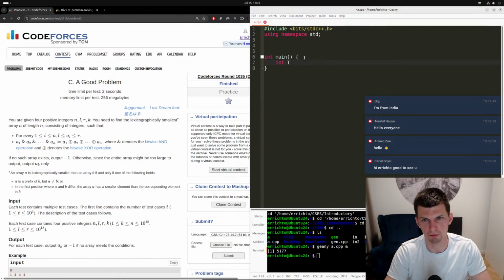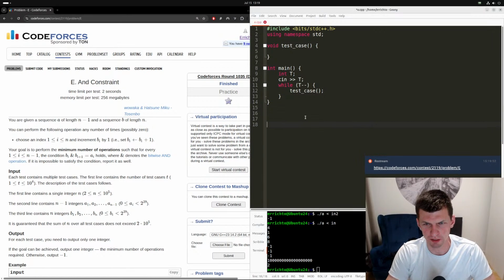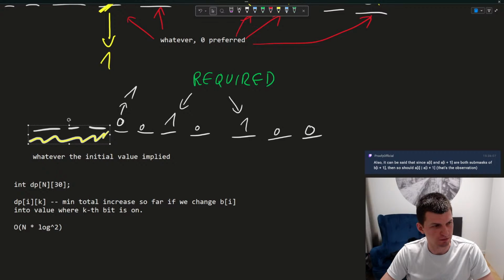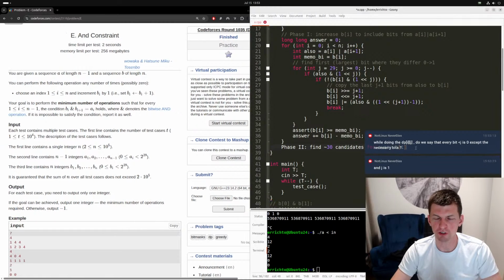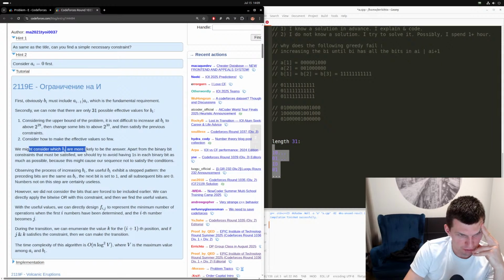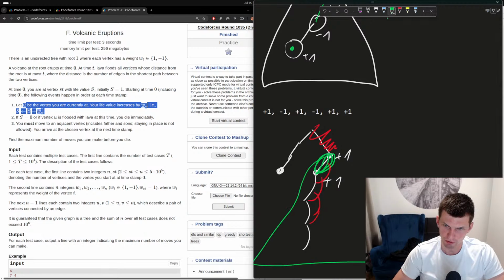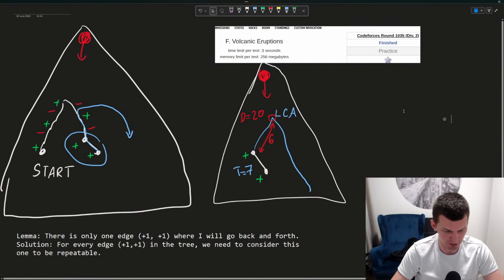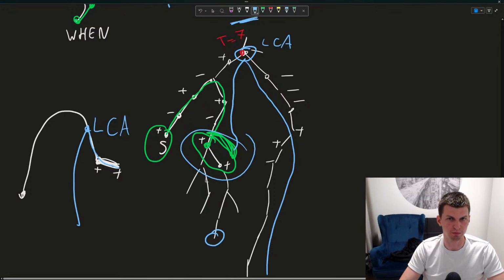CF 1035 (Div. 2) C, E, F | algorithms problem-solving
Problems C, E, F from CF Round 1035 (Div. 2)